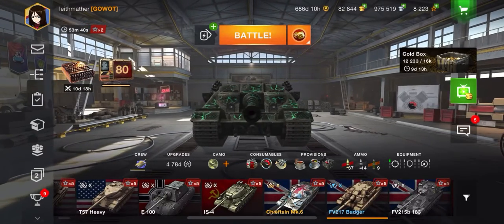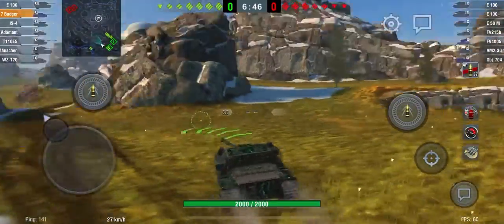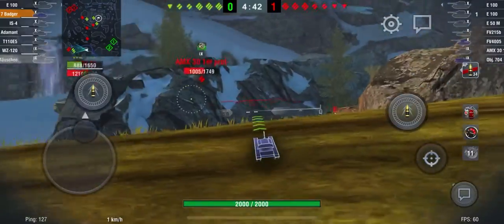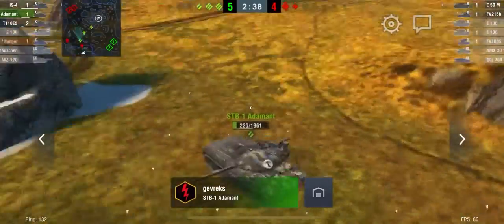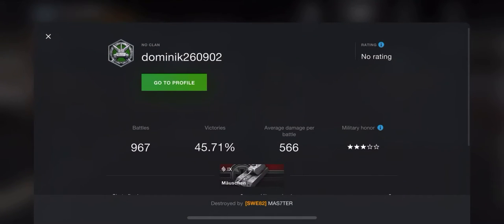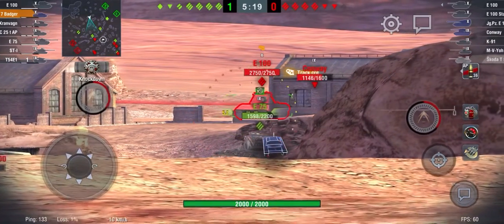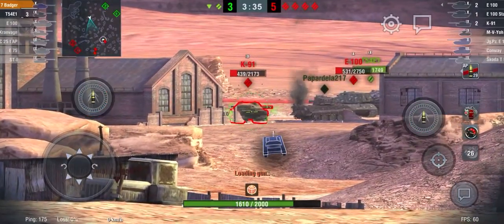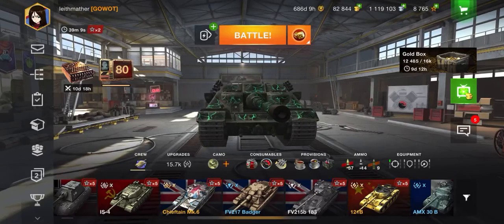Fv217 badger in shop review!!!!!!